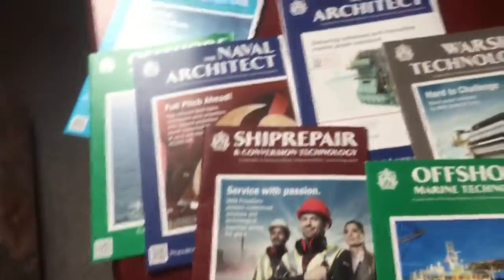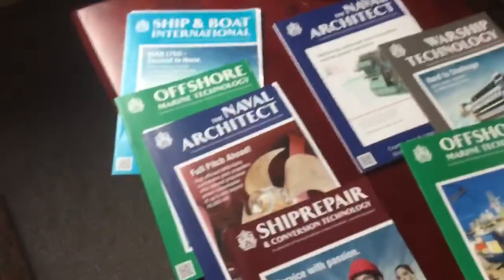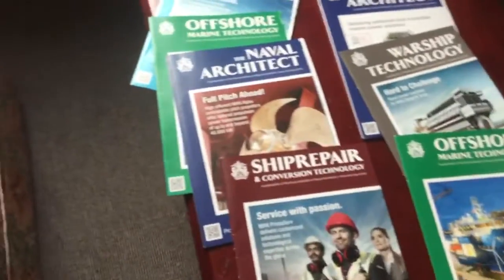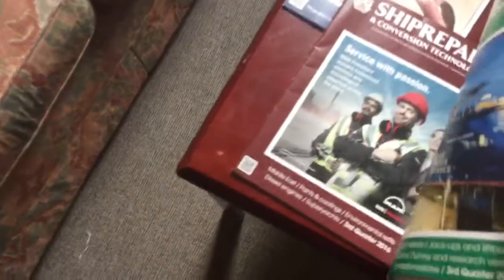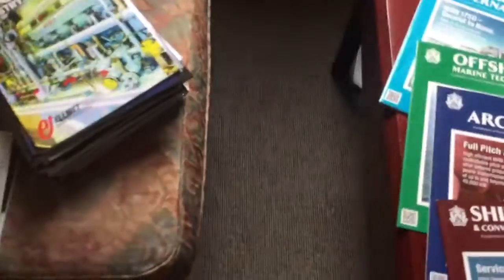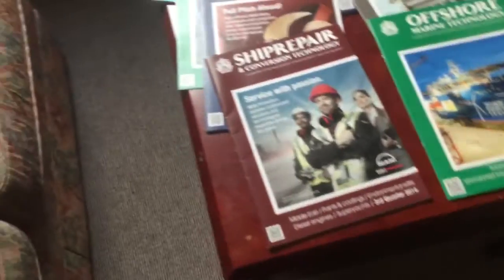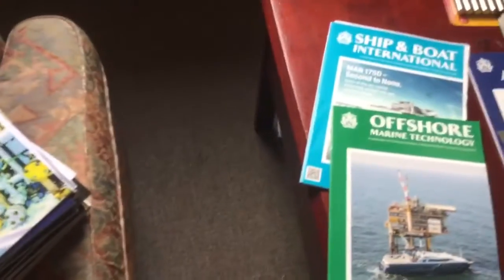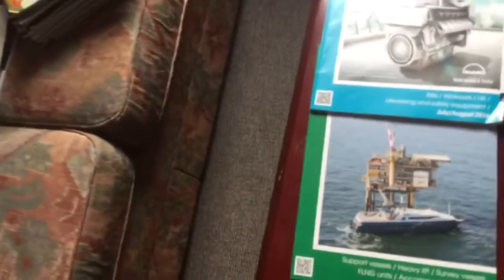Offshore Marine And Naval magazines by RINA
Offshore Marine Technology, The Naval Architect, Ship Repair & Conversion Technology  by RINA